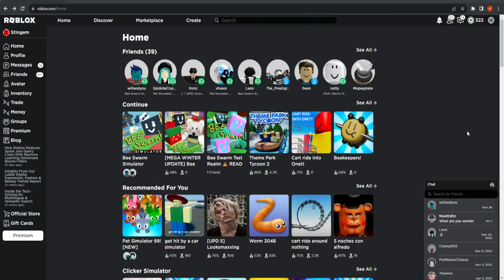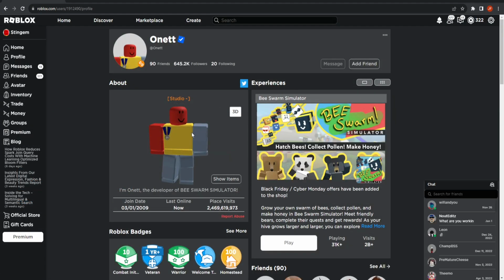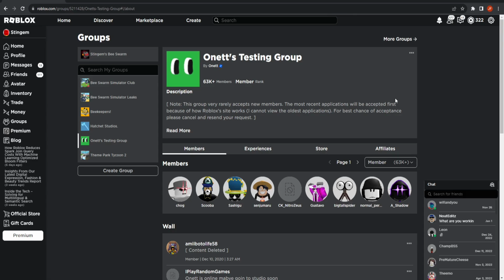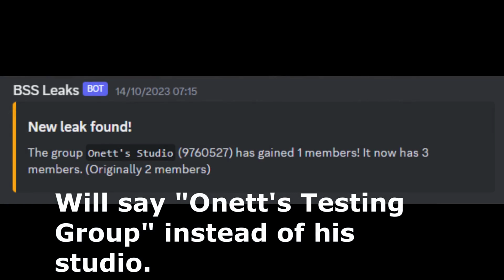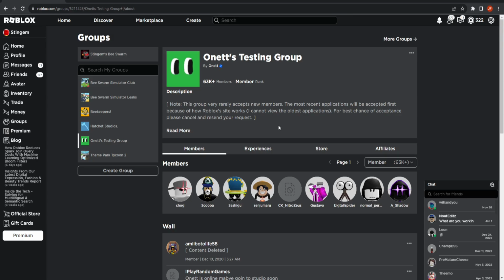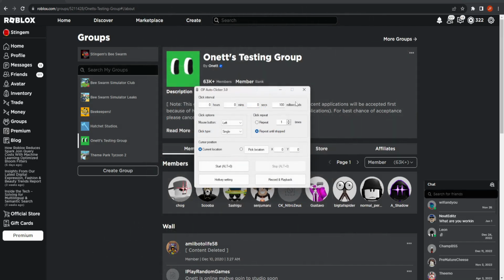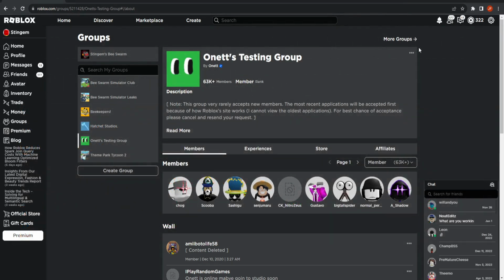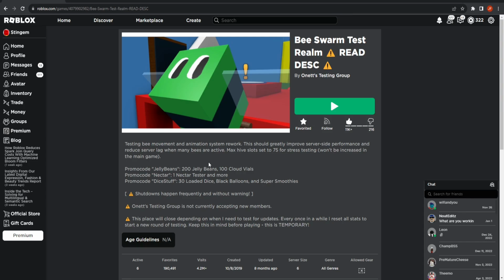HOW TO JOIN THE TEST REALM IN 2024! 🧑‍🎄 PLAY BEESMAS EARLY! 🐝 Bee Swarm Simulator Roblox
Onett only usually accepts people when he is actively testing content and needs new members. This video is probably irrelevant most of the year except for December.

Grow your own swarm of bees, collect pollen, and make honey in Bee Swarm Simulator! Meet friendly bears, complete their quests and get rewards! As your hive grows larger and larger, you can explore further up the mountain. Use your bees to defeat dangerous bugs and monsters. Look for treasures hidden around the map. Discover new types of bees, all with their own traits and personalities!